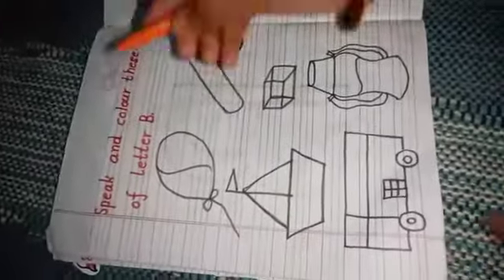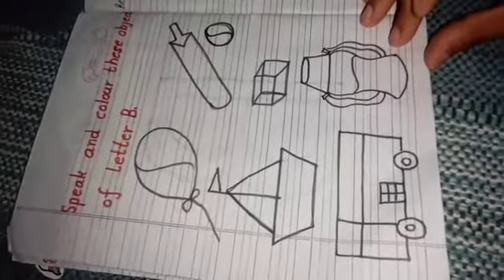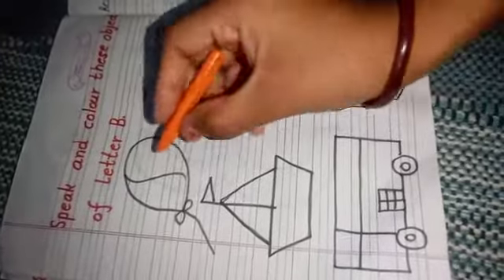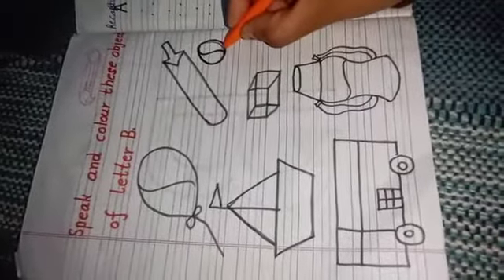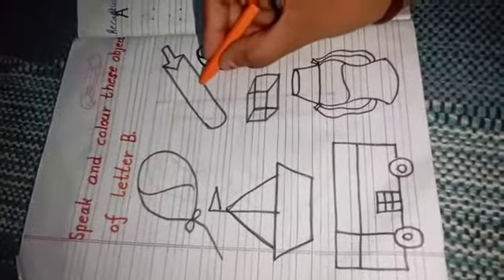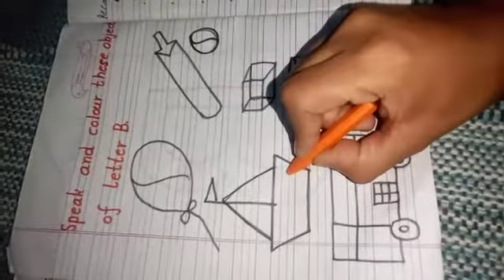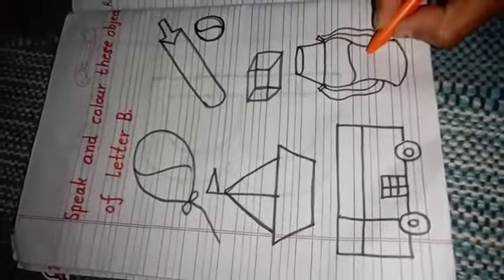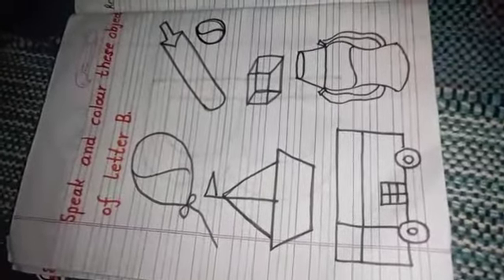Letter B in Notebook